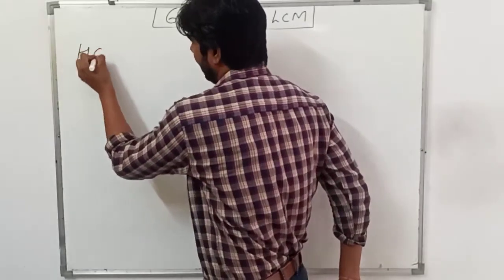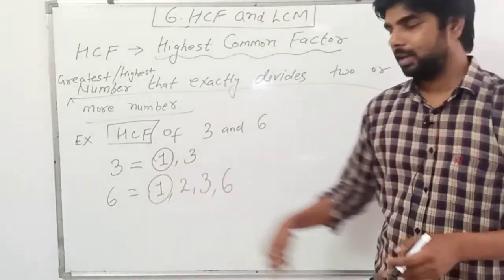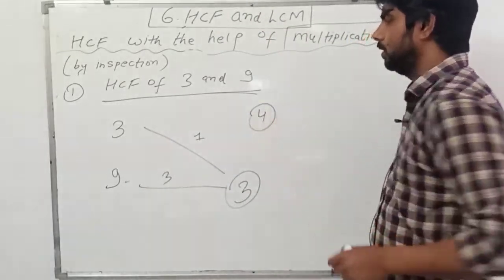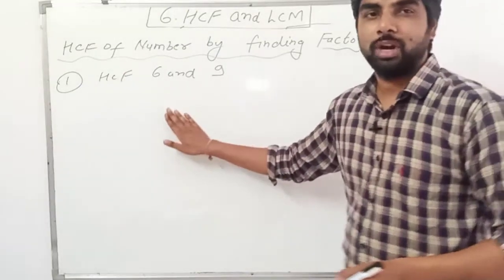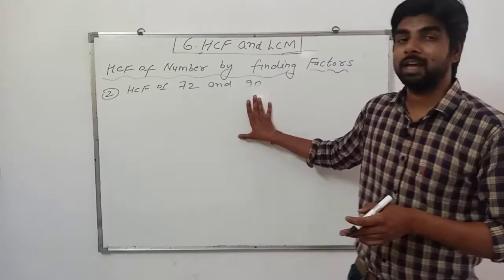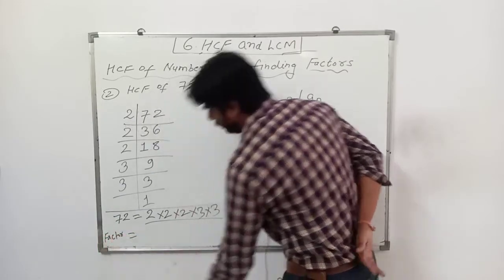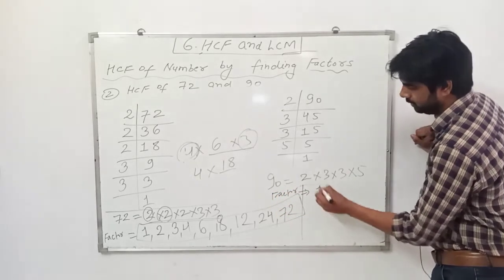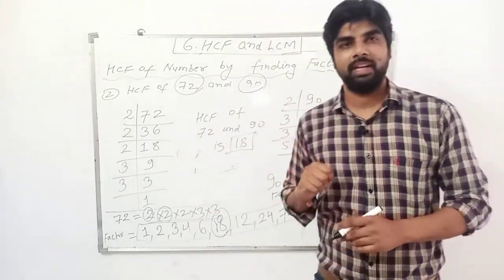HCF AND LCM | Chapter 6 | HIGEST COMMON FACTOR |CLASS 5 MATHS CBSE